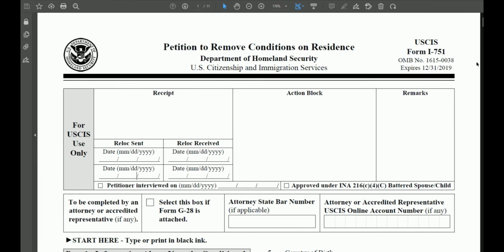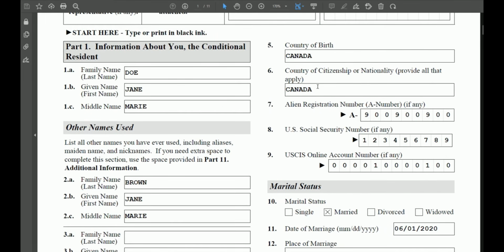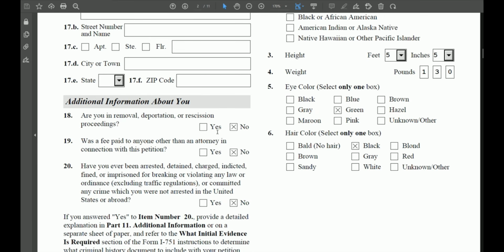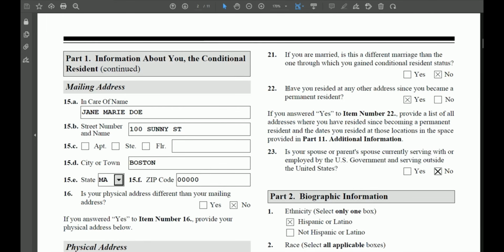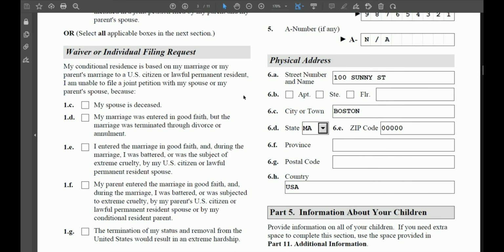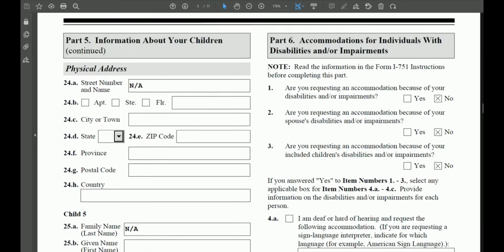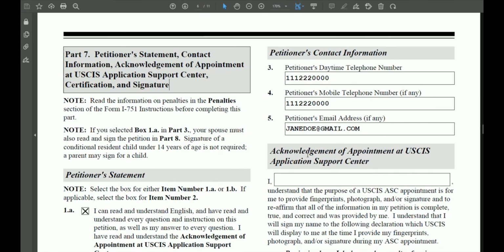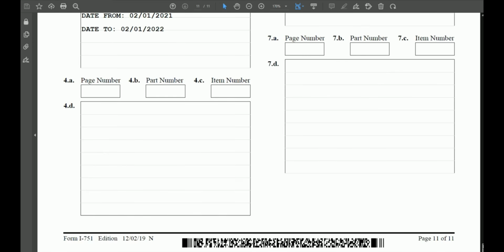*NEW* I-751 DETAILED GUIDE - Still Applies in 2026